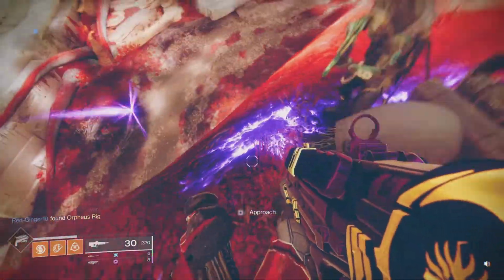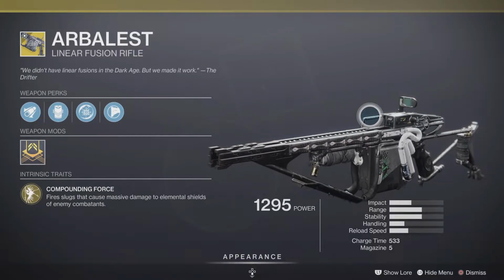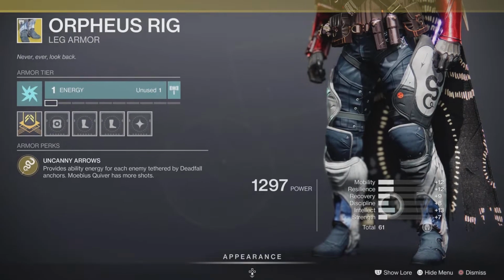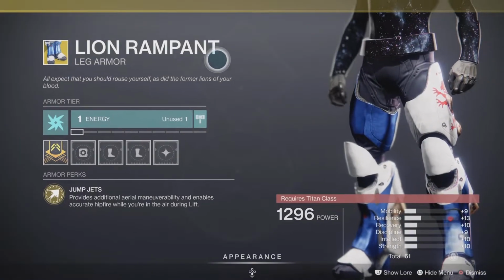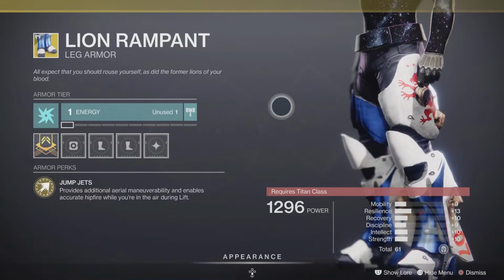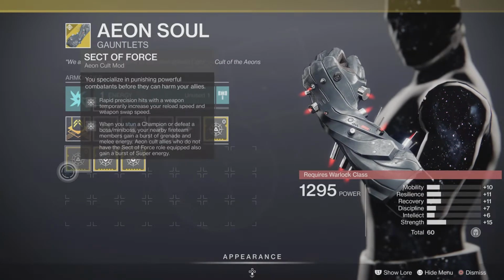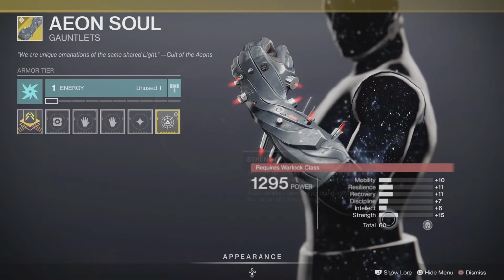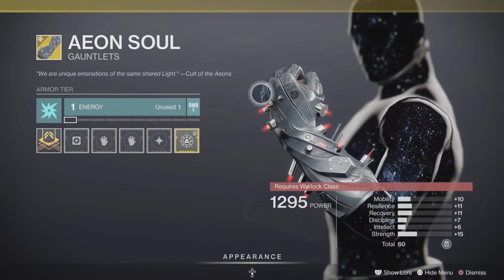XUR LOOT AND LOCATION THIS WEEKEND (4/2-4/6) | Where is Xur? | Destiny 2 Season of the Chosen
Today I am going to be showing off the Xur Loot and Location for this weekend within Destiny 2 Season of the Chosen. If you are wondering where is xur then this is the video for you. I will also show you where exactly xur will be at within the Destiny universe.

Hey what is going on everybody. My name is Cjd. This is my channel! I prioritize gaming. Mainly Destiny 2 but I do content of other games occasionally. I hope to make that more frequent as we go on. However for now I do Destiny 2 Weapon Reviews, Masterwork Guides, Weekly update videos for reset, trials, and xur. As well as Event Guides. Am looking to do other Destiny 2 content. Maybe even live streams. I also started doing Call of Duty: Black Ops Cold War content. Gameplays, weapon reviews, guides, goofy moments with the guys, and much more is to come. I occasionally will play other games like Star Wars Battlefront II and Minecraft and upload those on the channel. If you guys enjoy my content a like and sub would mean a lot to me. This is a crazy grind to grow this channel, i hope you’ll join for the ride.